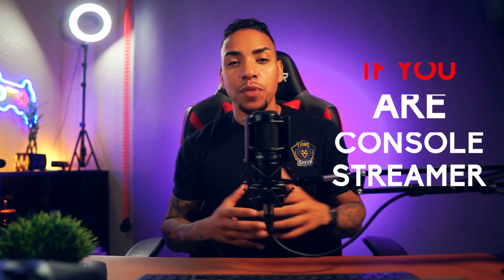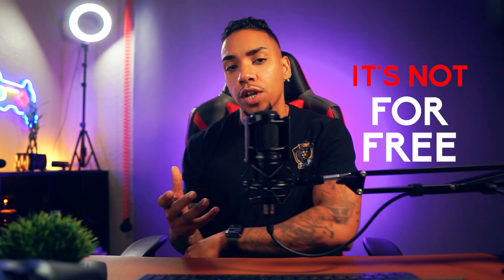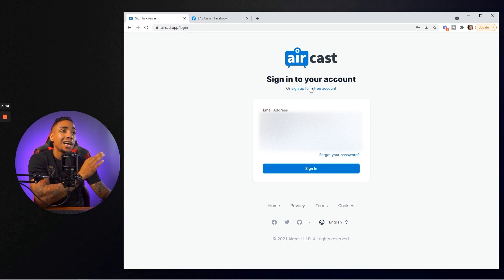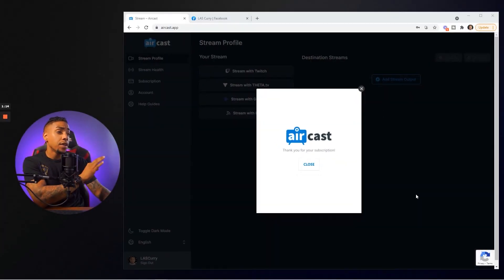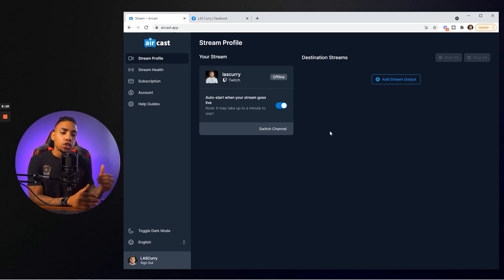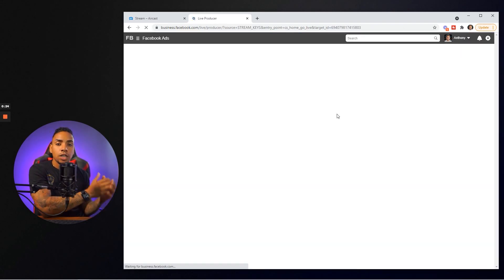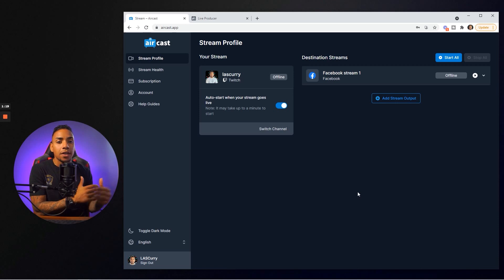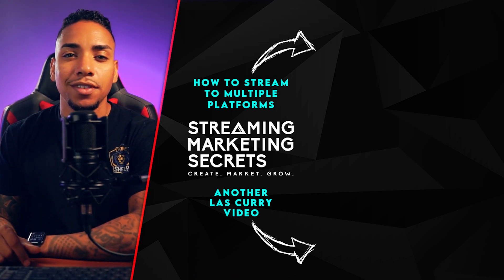How to Stream to Facebook on Xbox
Learn how to stream to Facebook on Xbox Series S Want to add overlays on your Xbox Series S watch this video ➡️

📒 Show Notes  📒

4️⃣ Free Tool To Get More Views On Live Streams (Tubebuddy)

⏰ Timecodes ⏰
0:00 How to Live Stream to Facebook on Xbox Series S

About:
In this video, I show you how to stream to both Twitch and Facebook at the same time using AirCast and your Xbox Series S.